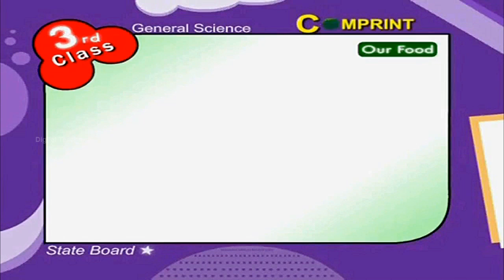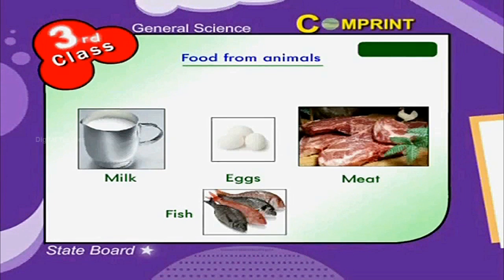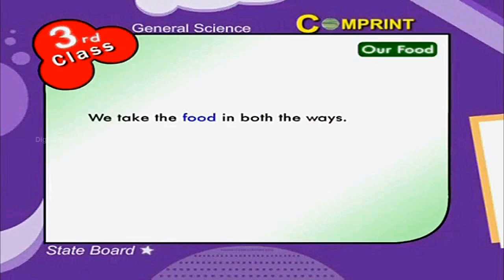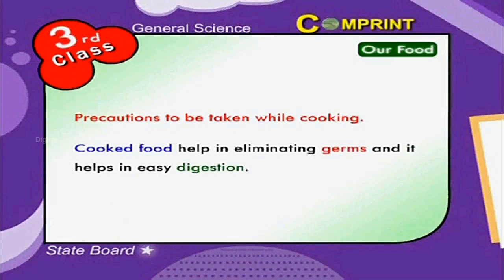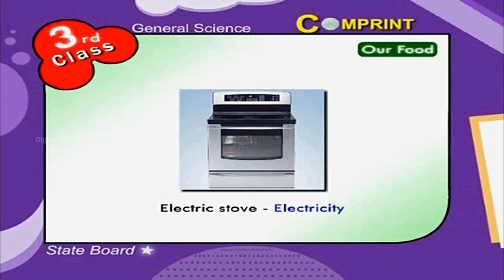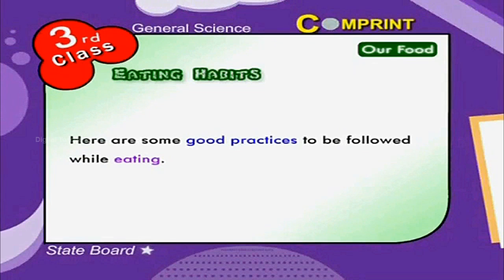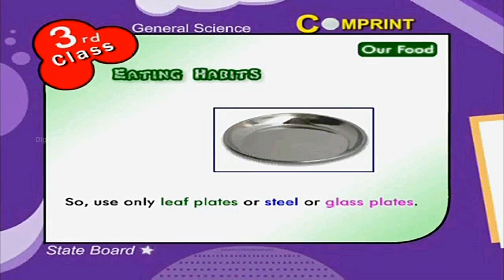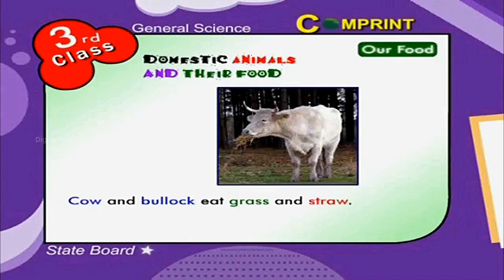Our food | 3rd Class General Science | Digital Teacher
Our food, 3rd Class General Science, English Medium. AP And Telangana State Syllabus Online by Digital Teacher.